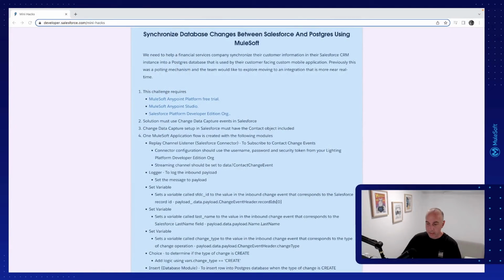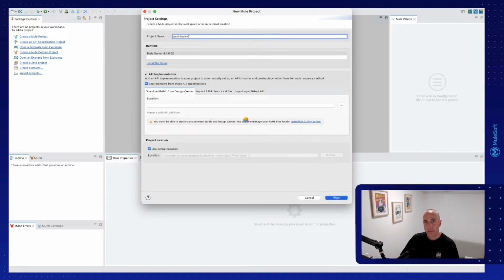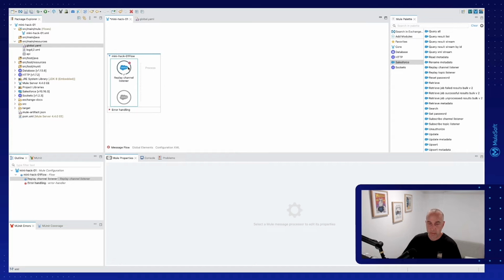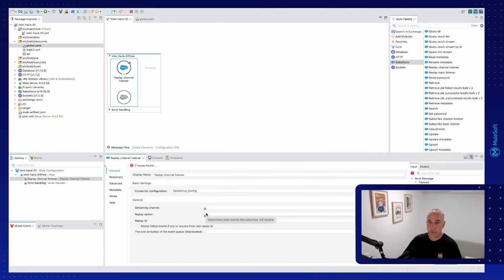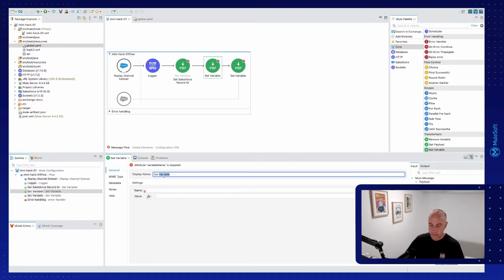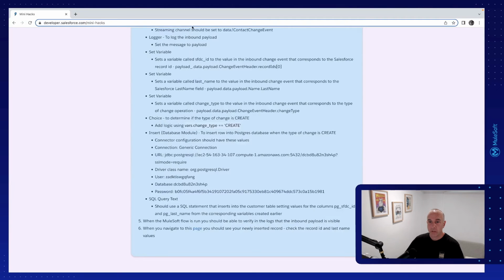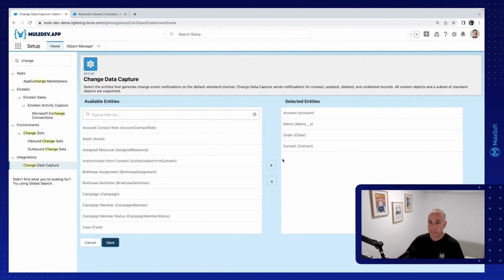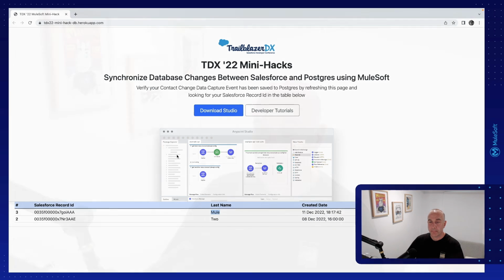Sync Salesforce and Postgres using MuleSoft Anypoint Studio | Mini Hacks Solved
In this episode, you’ll learn how to use MuleSoft Anypoint Studio to synchronize changes to the Contact object in Salesforce with a Postgres database.

Features and Tools needed:
MuleSoft Anypoint Platform, MuleSoft Anypoint Studio, Salesforce Developer Edition Org

More reading material:
Learn how MuleSoft simplifies the design and management of your APIs and integrations.

Timestamps:
00:00 Introduction
00:50 Requirements Walkthrough
03:10 Change Data Capture Setup
04:16 Create Mule Application
05:10 Add Mule Configuration File
12:35 Add Logger and Set Variables
17:10 Add Choice Operation
19:15 Add Insert into Postgres
22:15 Run and Test the Application
25:44 Closing Remarks